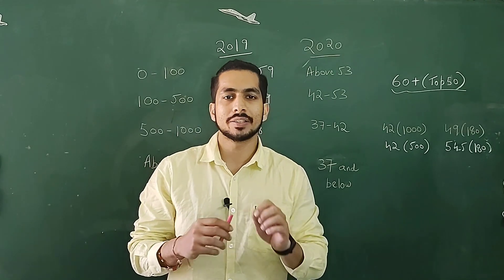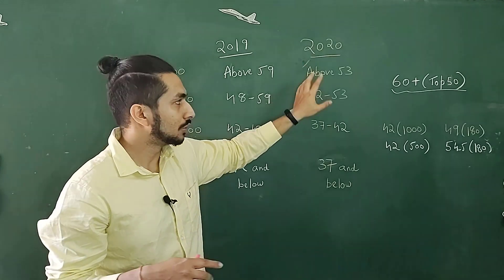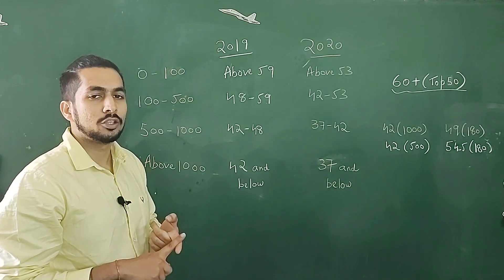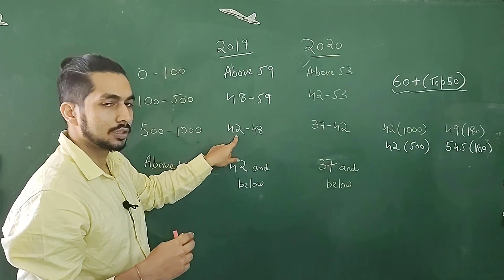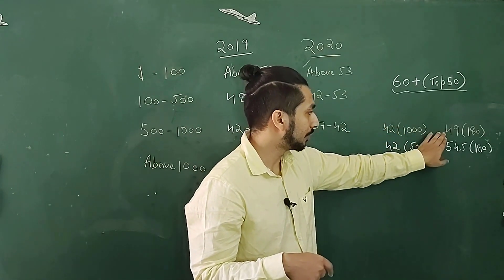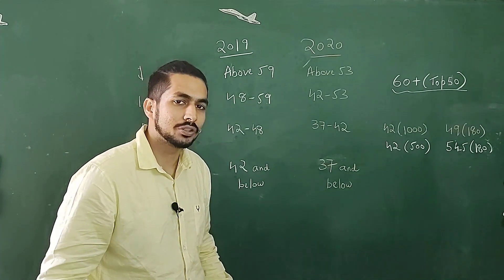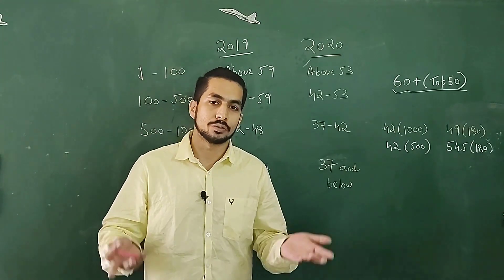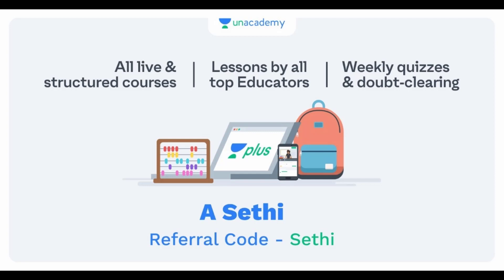GATE Examination - Rank and Marks Correlation